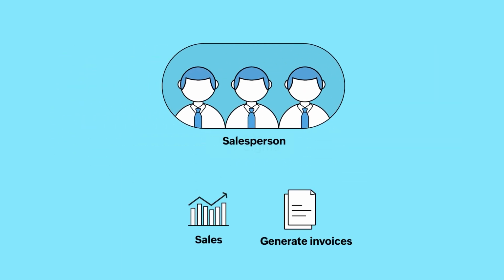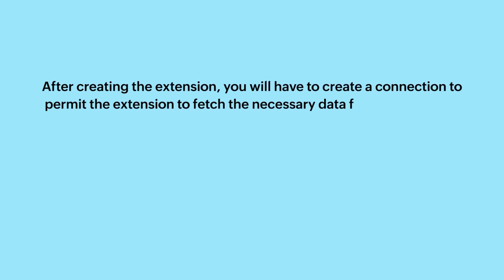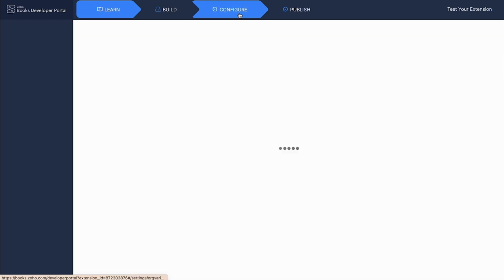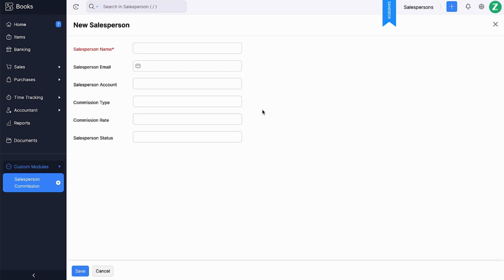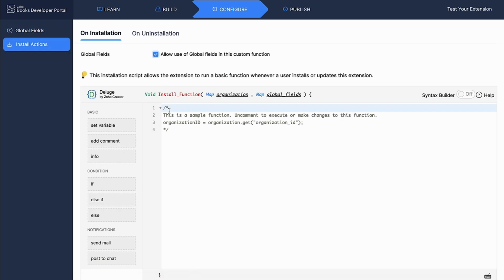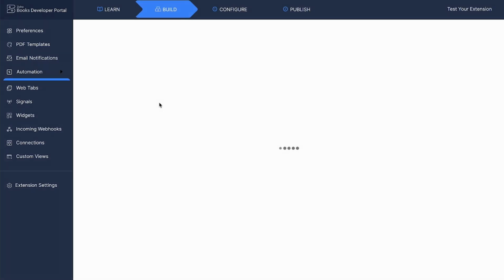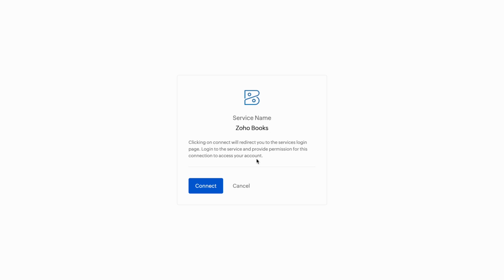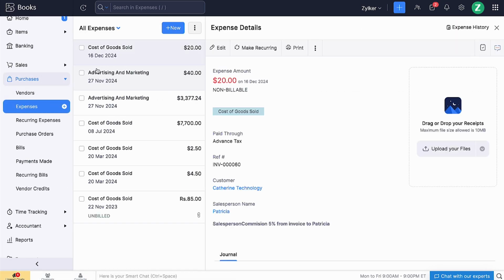How to Create a Sample Extension in Zoho Books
In this video, we will see how to create a sample extension in Zoho Books.

Access the code and additional resources for the Settings Widget on GitHub